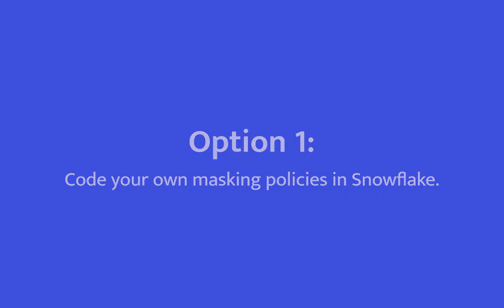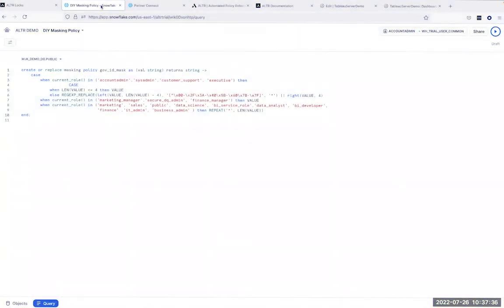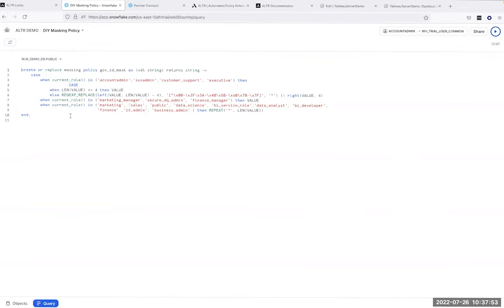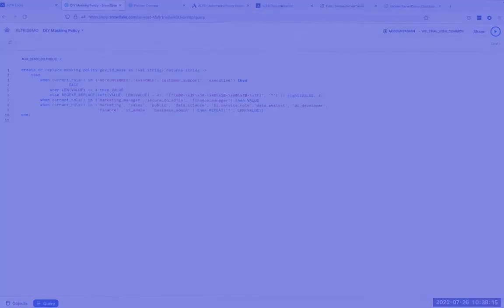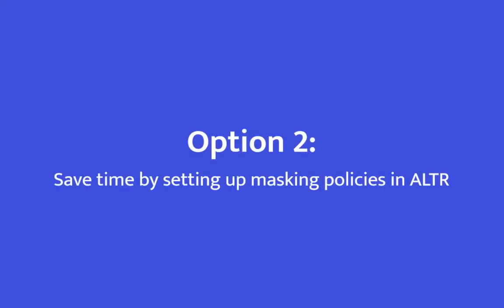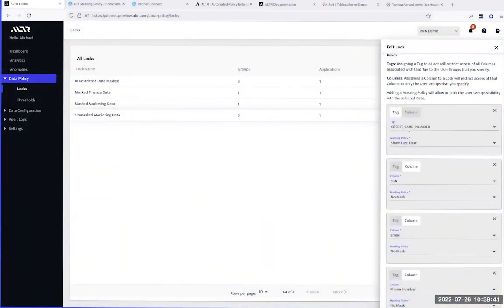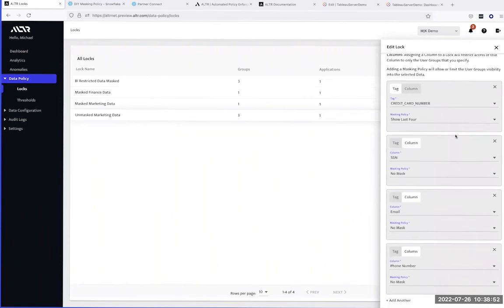Snowflake Data Masking: DIY vs ALTR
See how creating and maintaining Snowflake Data Masking works manually in Snowflake vs doing it with no-code in ALTR. Utilize Snowflake Data Masking features natively via ALTR to create and apply dynamic data masking on sensitive data like PII, PHI and PCI without writing SnowSQL.